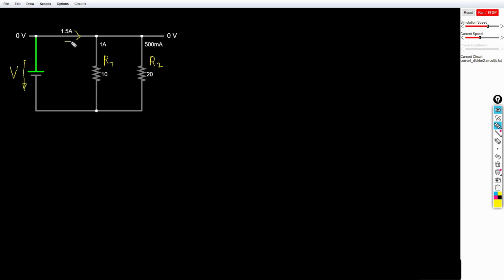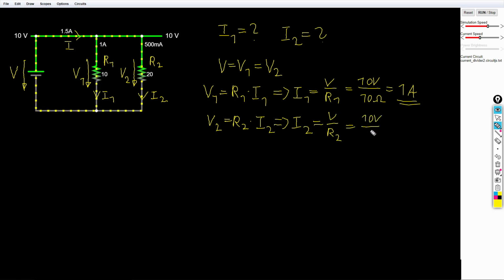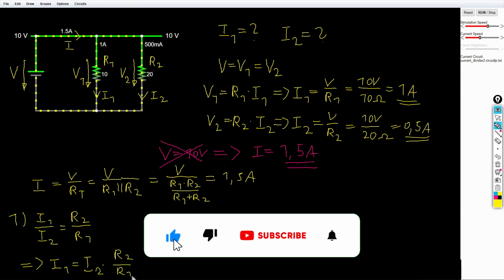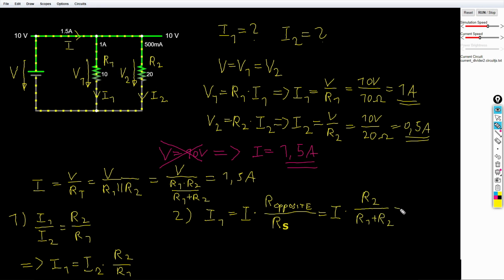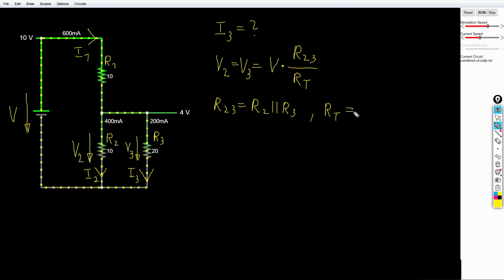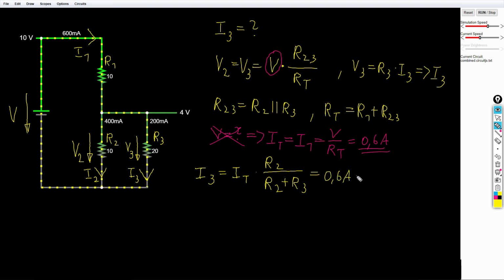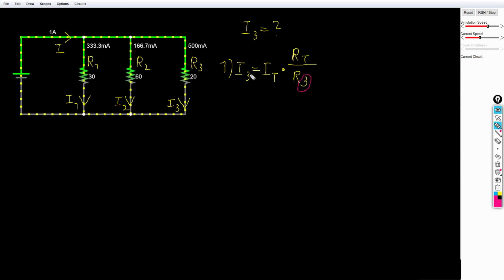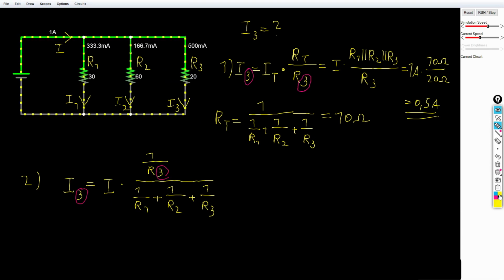Current Divider with Animation and Calculation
In this video I explain the concept of the current divider and apply it to three different circuits. I start with 2 parallel resistors. Then a combination of parallel and series resistors. Lastly, I show how the current divider can be applied to 3 parallel resistors. The current divider is one of the basic concepts for circuit analysis.

I wish you all the best for your graduation in High School, Senior High School, Technical Colleges and Technical Institutions to achieve certificates like A-Levels, Abitur, Matura, GCSE, IB, SAT, ACT and so on!

Education has to be free and available all over the world!

Chapters:
0:00 Introduction
0:22 Two parallel resistors
3:06 Combined circuit
4:39 Three parallel resistors